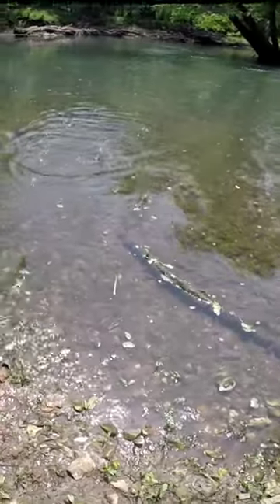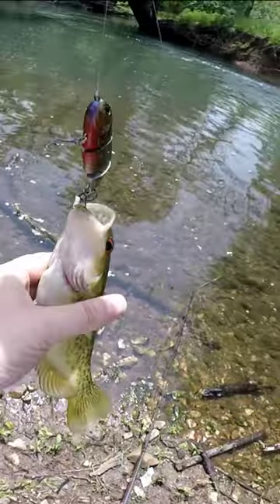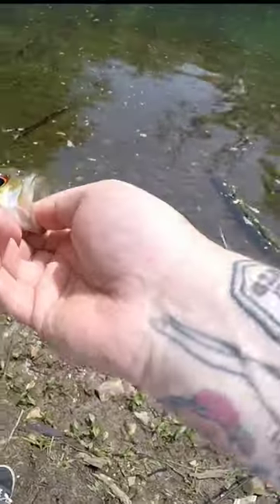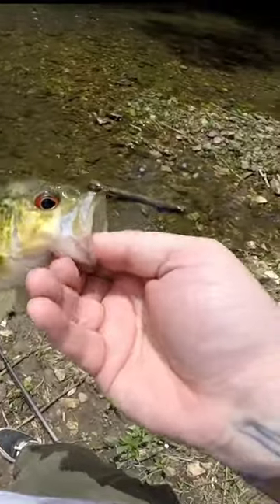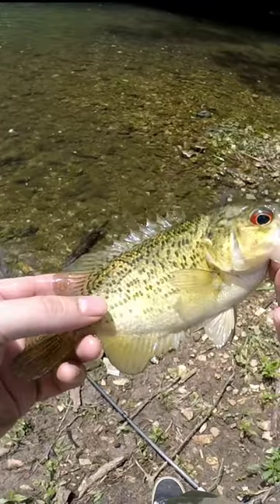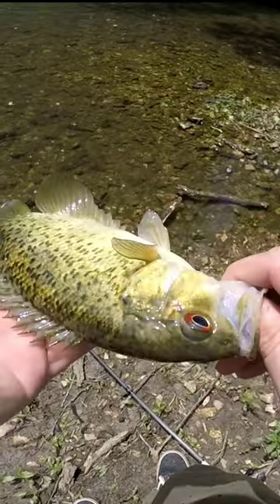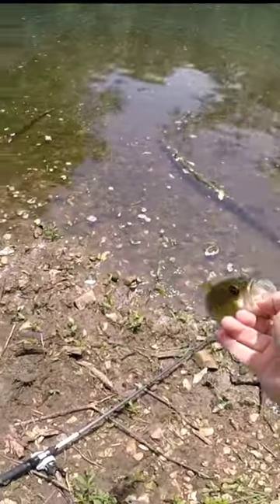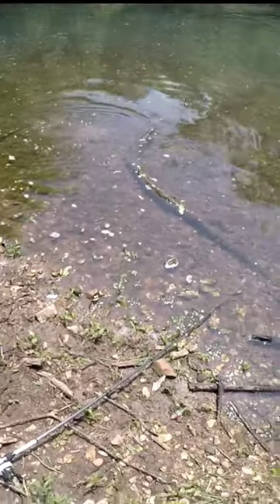The DIFFERENCE between a ROCK BASS and an OZARK BASS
My name is Brian and I am a professionally licenced Tattoo Artist in Springfield Missouri, Bass pro Headquarters

Tattooing Insta: @bnhtattoos

Fishing Insta: @ozarkbassintv